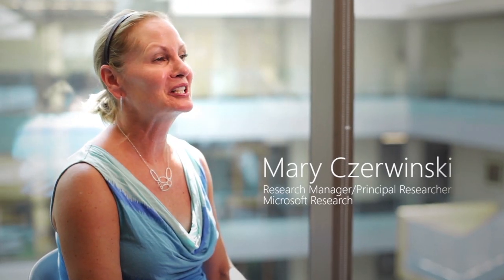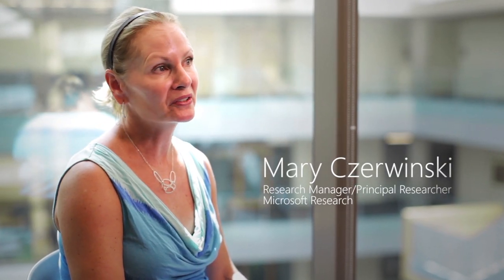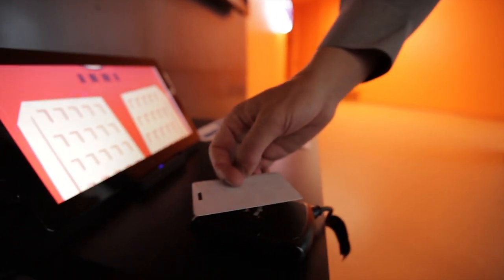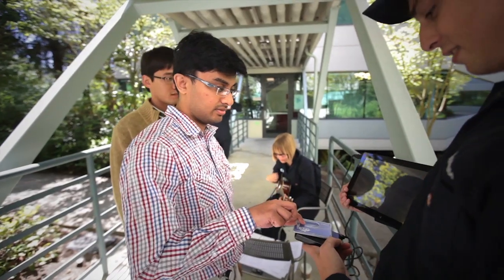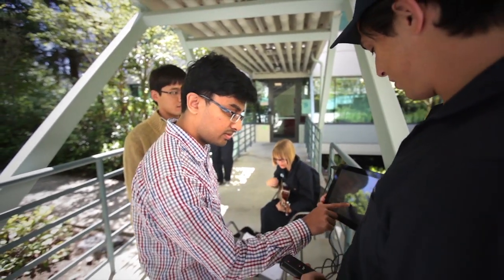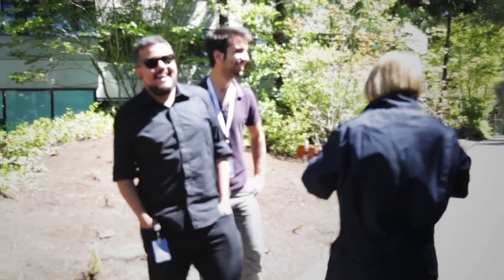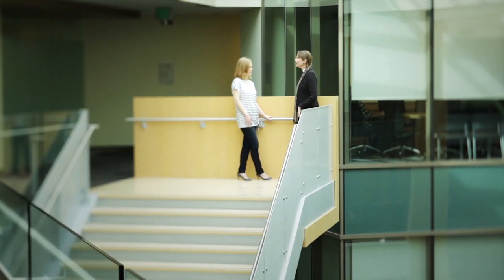Microsoft Research Internships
Microsoft Research interns describe the distinct advantages of having an intern experience at Microsoft, including direct interaction with product groups and invaluable impact on their PhD studies. Microsoft Research mentors also weigh in on what they look for in an intern and what makes the program unique and so fulfilling -- for the students and for Microsoft.